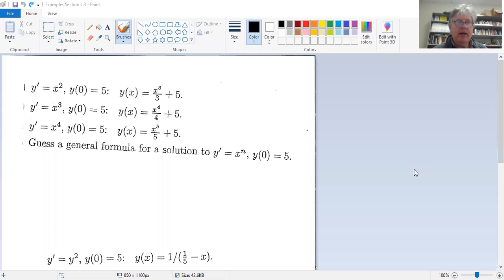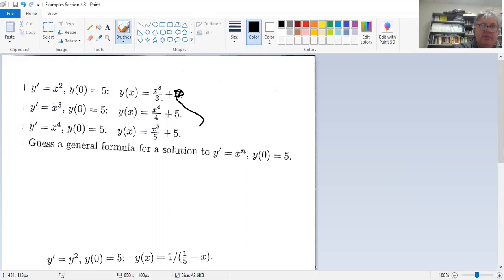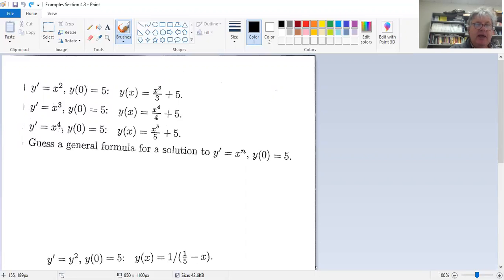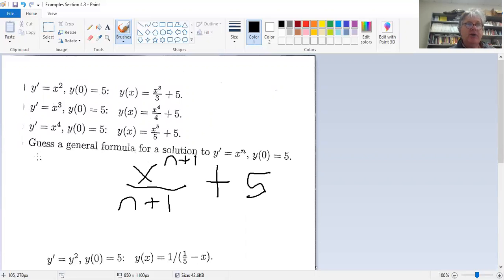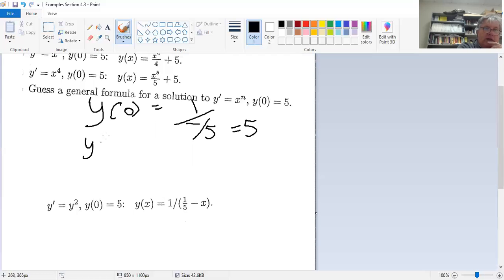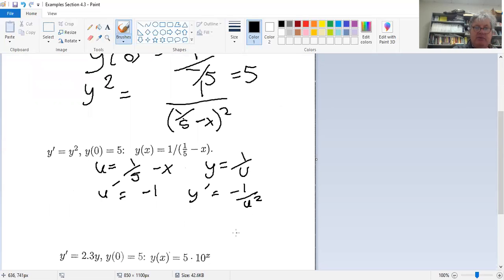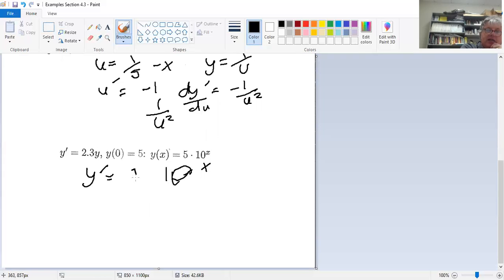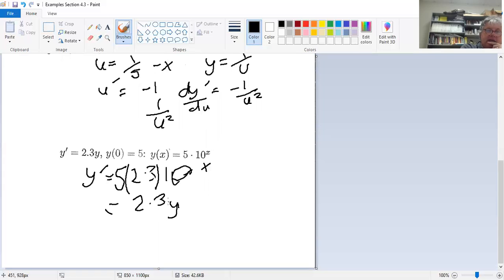Examples Section 4 3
Work through some examples for Section 4.3